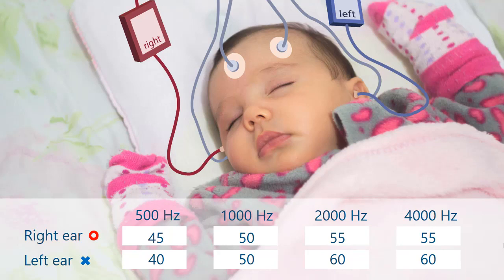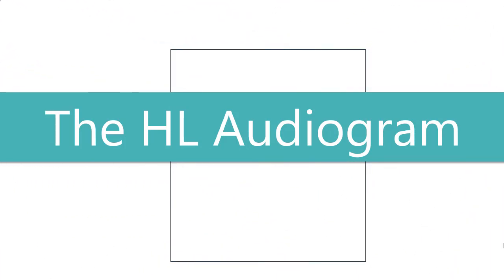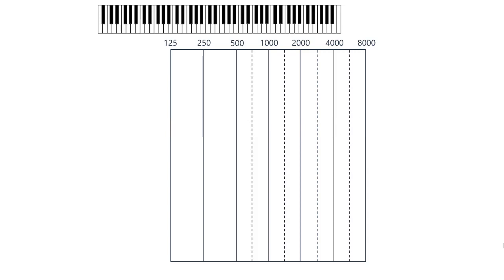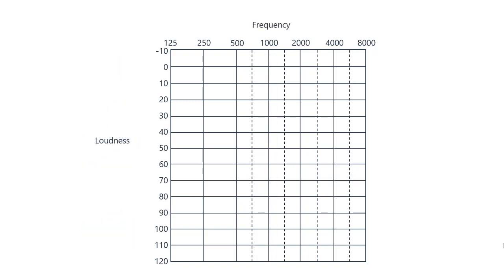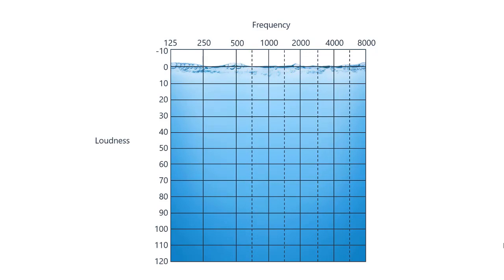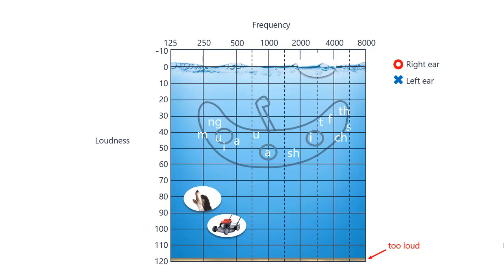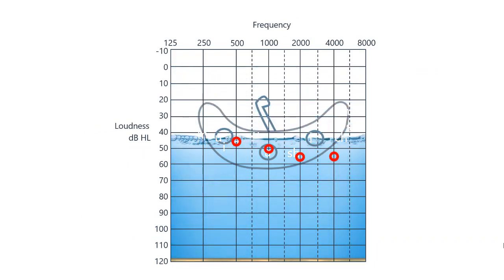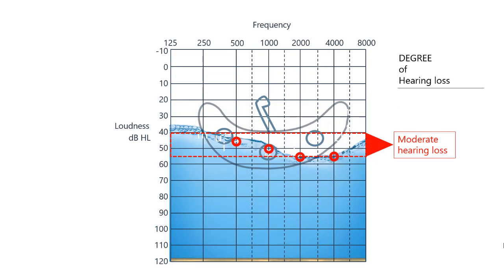The First Audiogram (Moderate)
The audiologist will use the HL audiogram to put the results of a hearing test into perspective. This video will help you to understand how this simple graph can tell us so much about a child's hearing. The examples are based on a moderate degree of hearing loss.

YouTube CC is available.